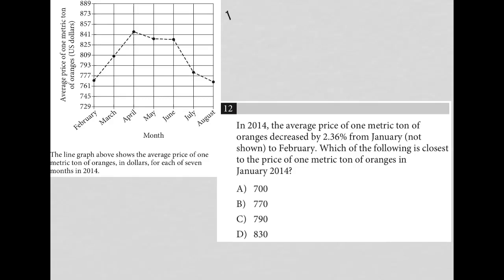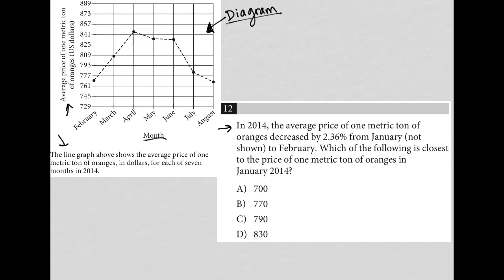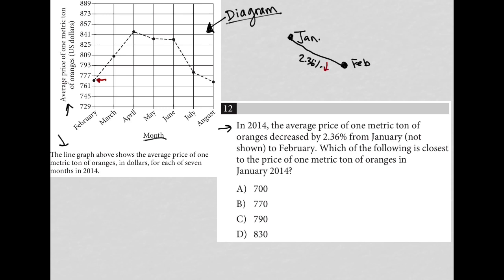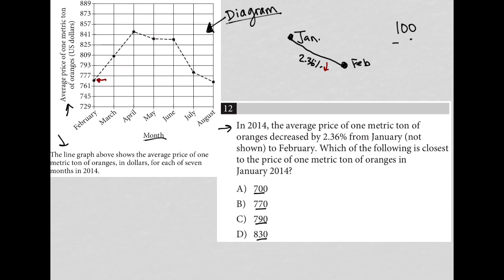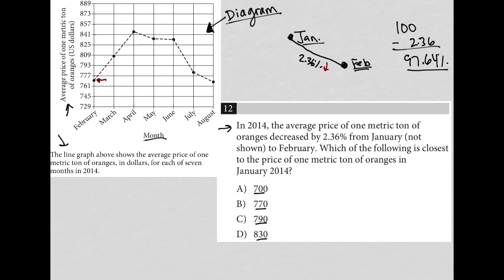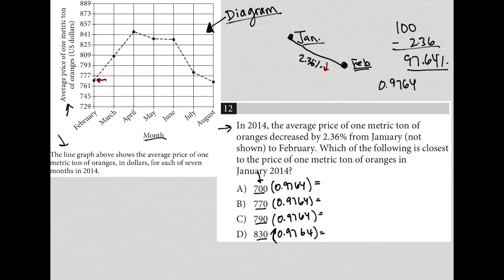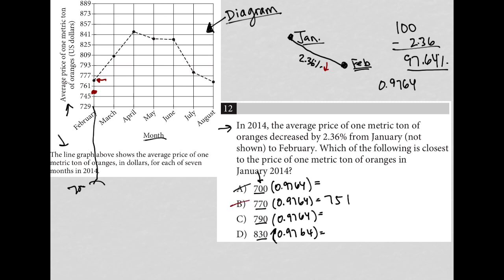In 2014, the average price of one metric ton of oranges decreased by 2.36% from January....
April 2018 SAT QAS Section 4 Question 12:

In 2014, the average price of one metric ton of oranges decreased by 2.36% from January (not shown) to February. Which of the following is closest to the price of one metric ton of oranges in January 2014?